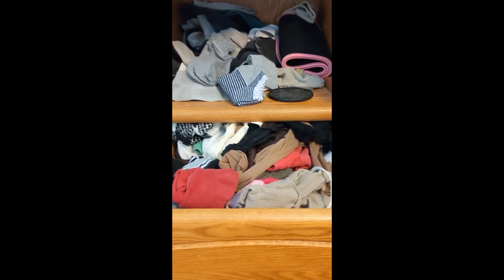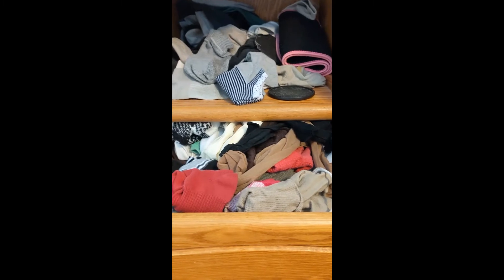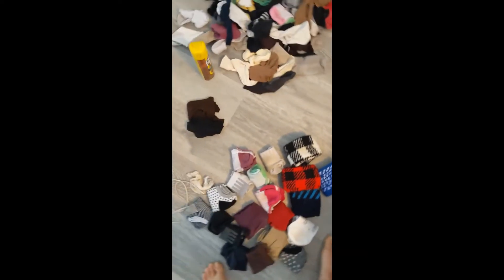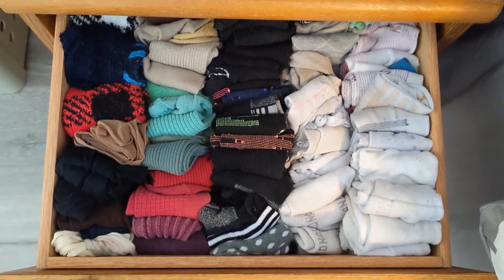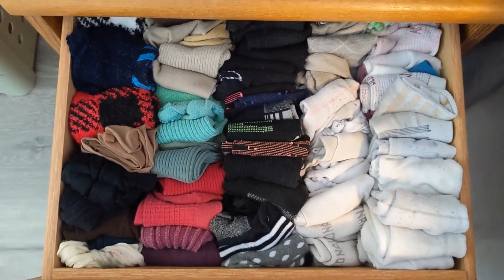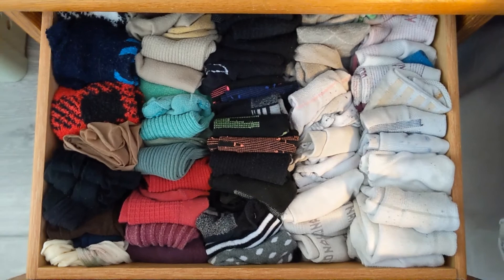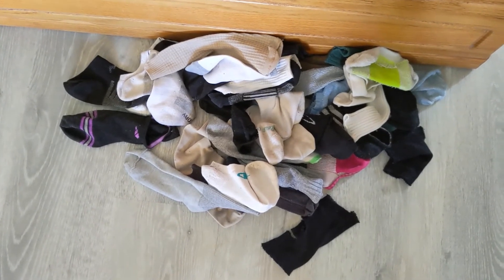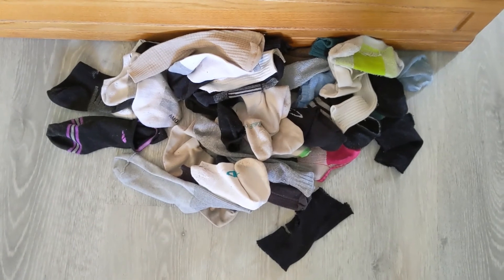Organizing sock drawer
I don't know about you but cleaning and organizing can be daunting. Perhaps it is why we all put it off for so long. I didn't feel like doing a ton today but wanted to have a goal of organizing at least one thing. I chose the sock drawer. I did not throw anything away. I will be using the mateless socks and those with holes to dust or clean. I wanted to get the most use out of them.